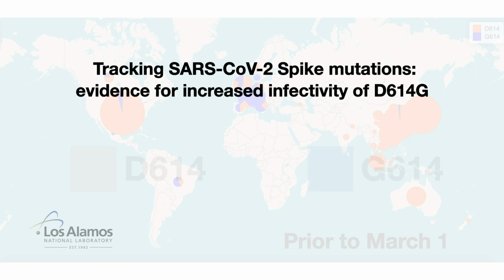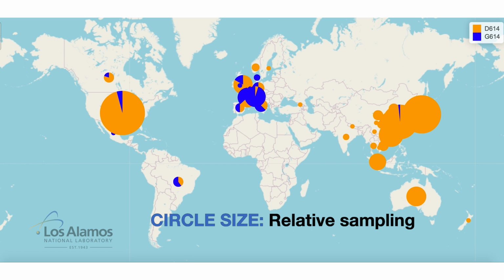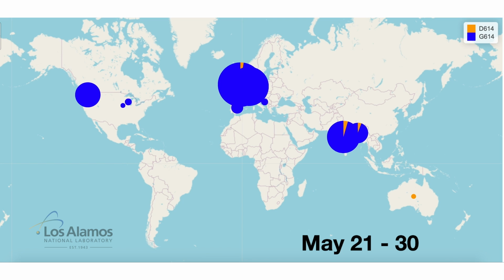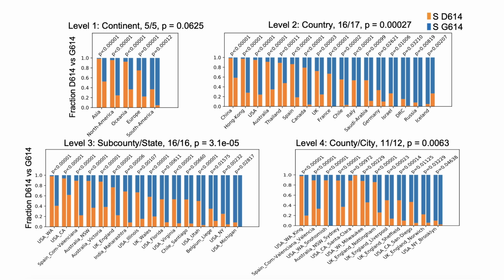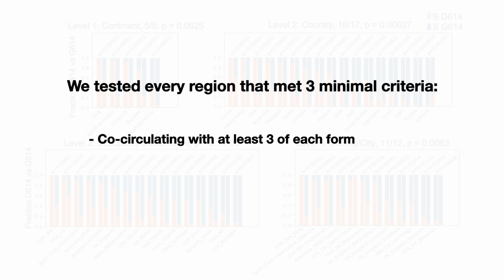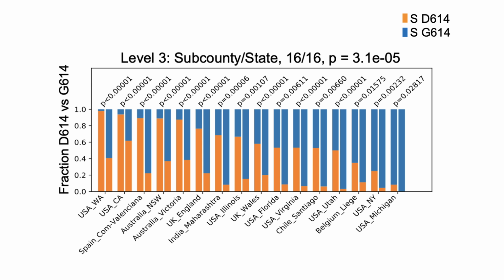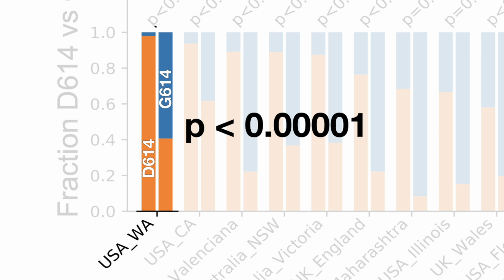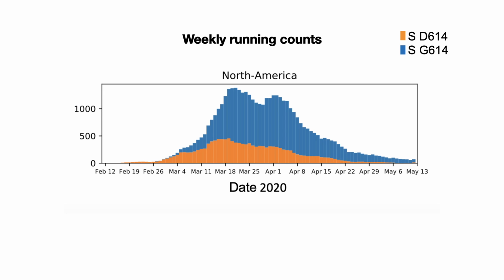SARS-CoV-2 Spike mutations: evidence for increased infectivity of D614G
Bette Korber, a theoretical biologist at Los Alamos National Laboratory and lead author of the study, noted, “The D614G variant first came to our attention in early April, as we had observed a strikingly repetitive pattern. All over the world, even when local epidemics had many cases of the original form circulating, soon after the D614G variant was introduced into a region it became the prevalent form.”

Geographic information from samples from the GISAID COVID-19 viral sequence database enabled tracking of this highly recurrent pattern, a shift in the viral population from the original form to the D614G variant. This occurred at every geographic level: country, subcountry, county, and city.

LA-UR-20-24811